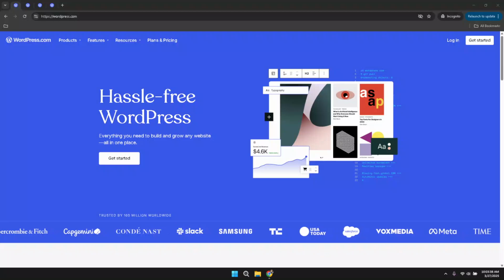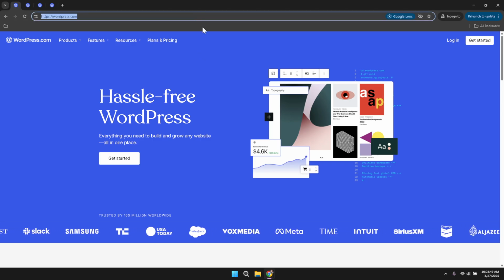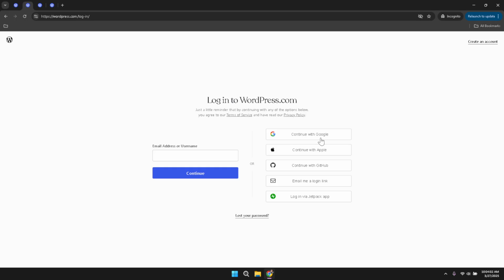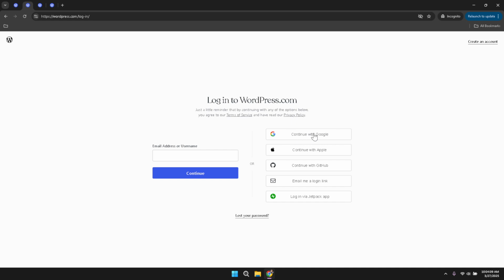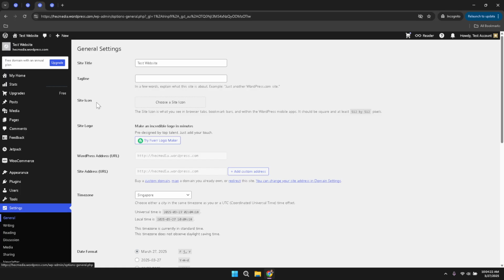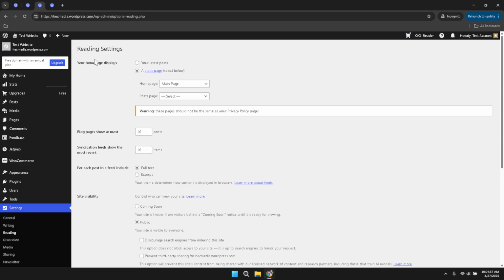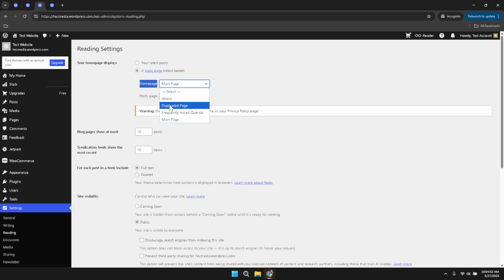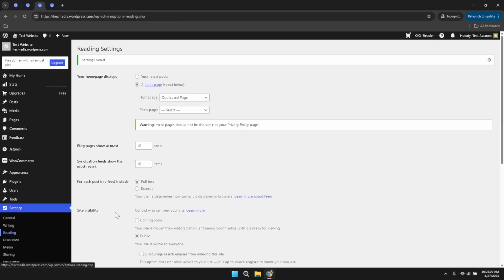How to Add a Static Html Page to Your Wordpress Website (Full 2025 Guide)